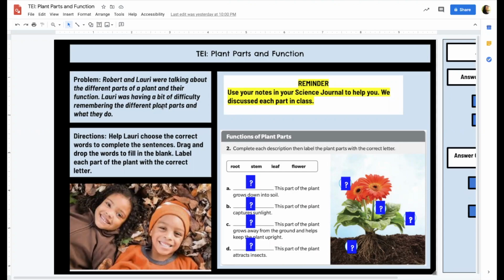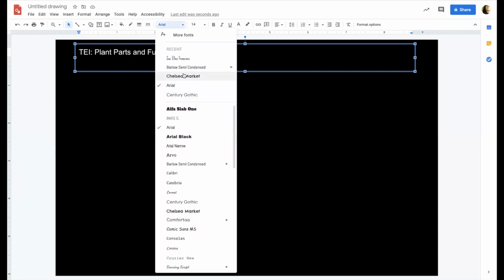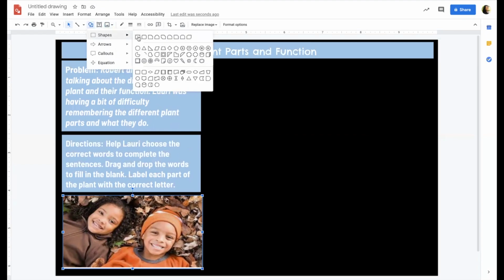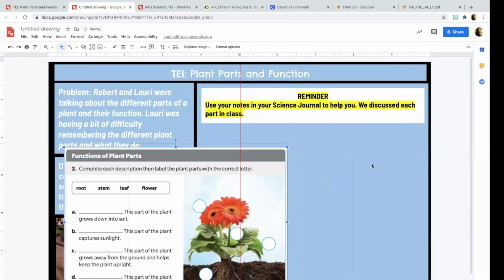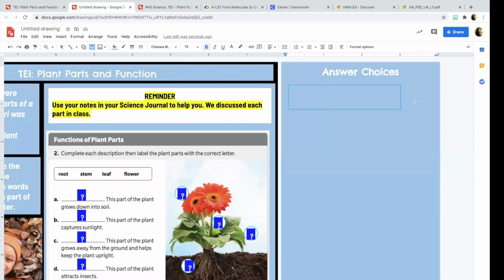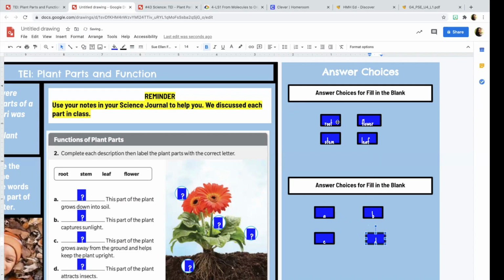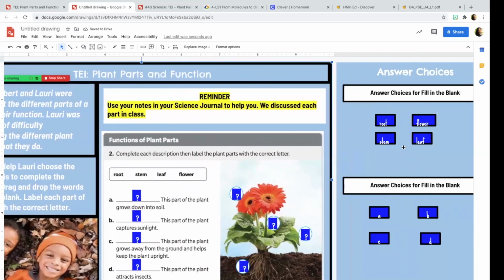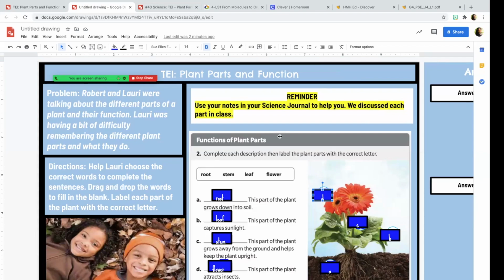How to Create a TEI (Tech Enhanced Item) for Science Instruction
Hello! Welcome to Mrs. Broadus' Science Classroom!

This video is about how to create a TEI (Tech Enhanced Item) for Science Instruction using Google Drawing. A TEI is an informative and engaging way to assess student's knowledge and understanding on a given concept. A TEI can be used across content areas in Science, Math, Social Studies, or Reading.